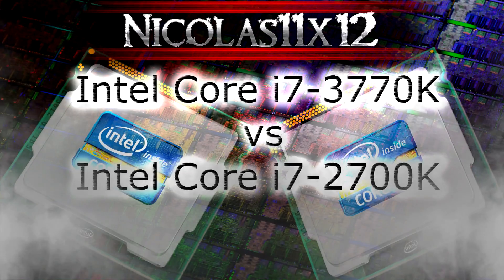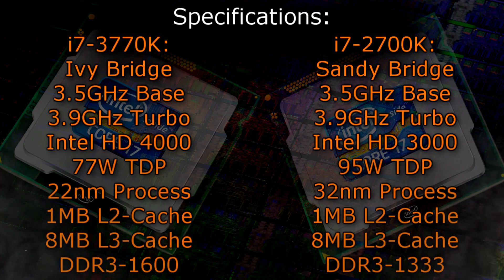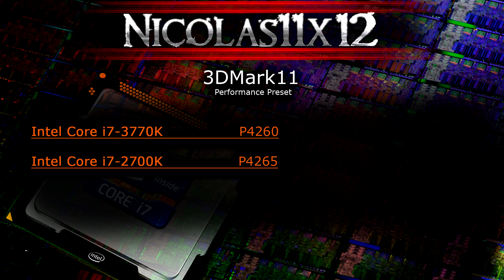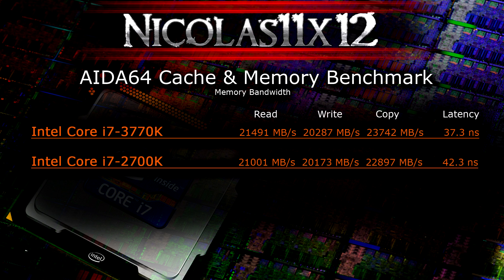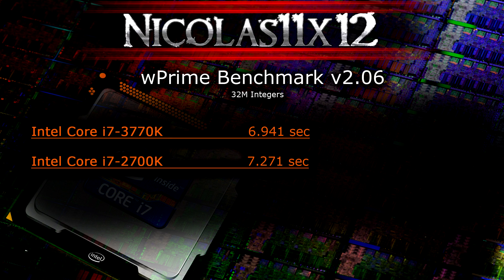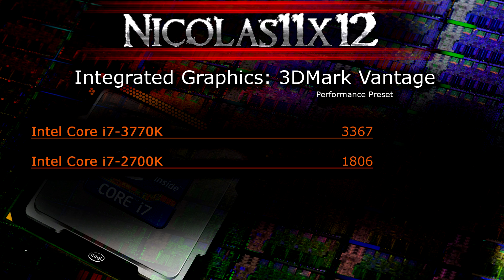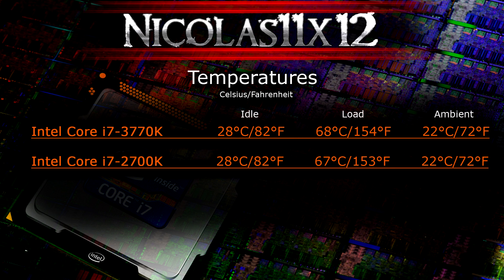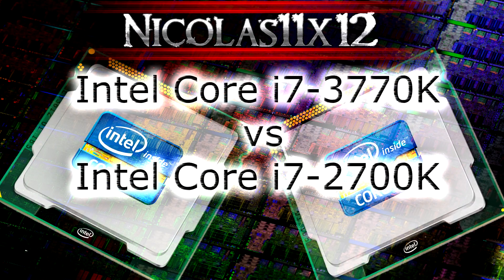Intel i7-3770K vs Intel i7-2700K CPU Comparison Review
Nicolas11x12 comparing and benchmarking the Intel Core i7-3770K Ivy Bridge CPU against the Intel Core i7-2700K Sandy Bridge CPU.

i7-3770K:
Manufacturer: Intel
Model: BX80637I73770K
Full Specifications:

i7-2700K:
Manufacturer: Intel
Model: BX80623I72700K
Full Specifications: